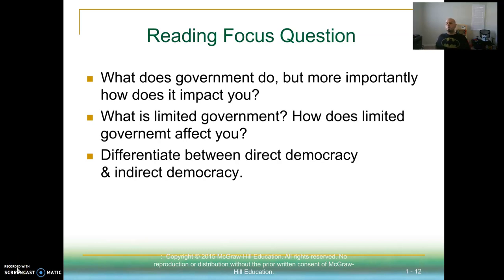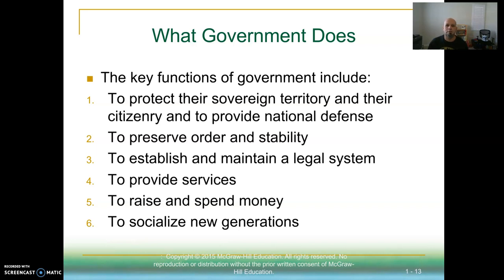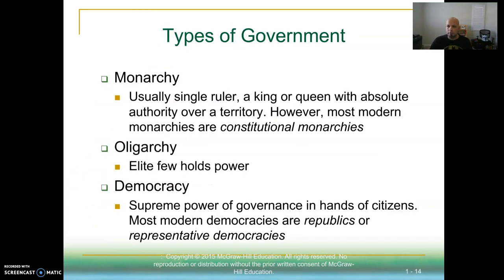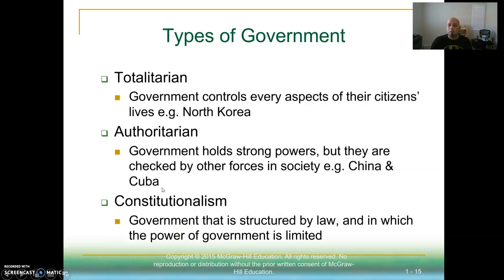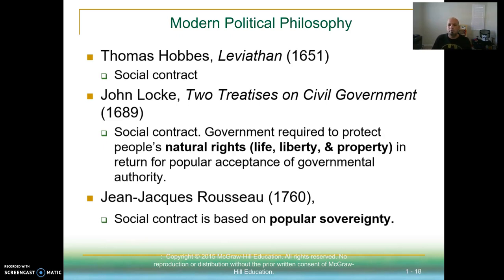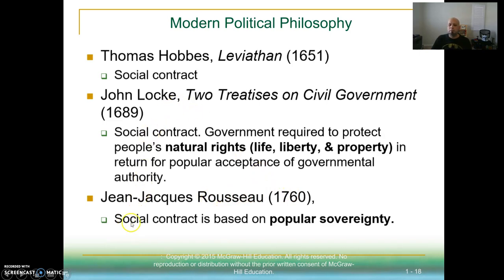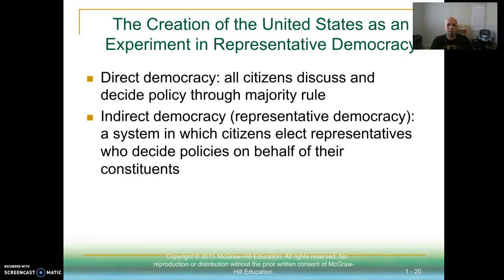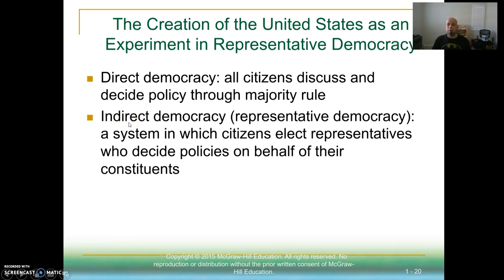Post Reading 9-14